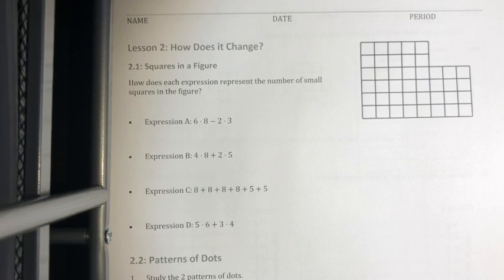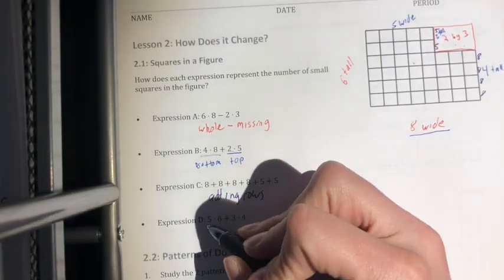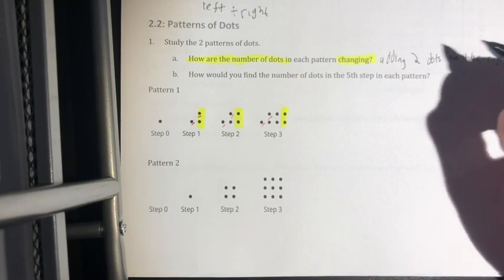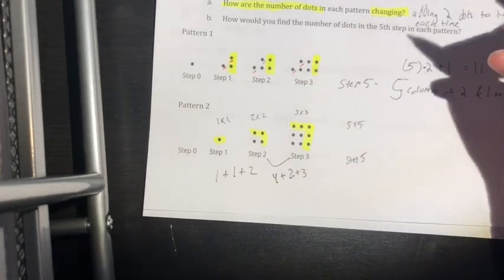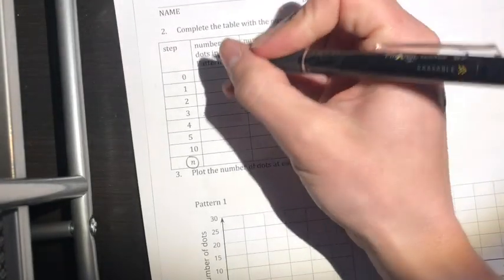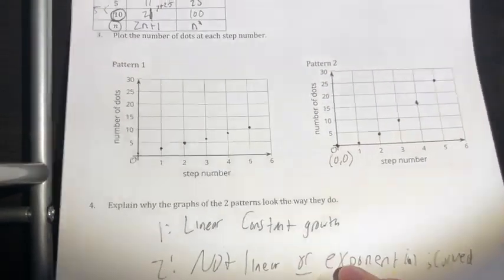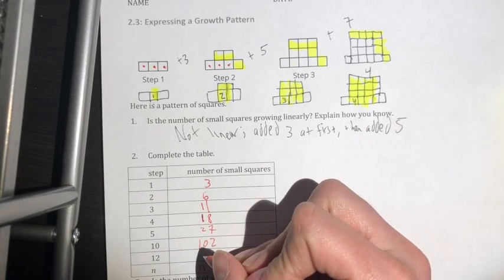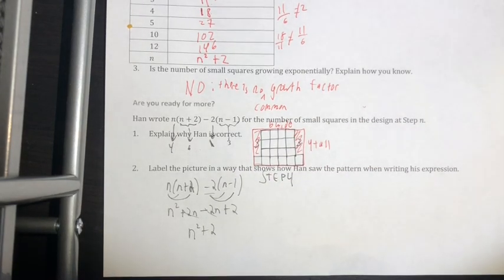A1 4_6